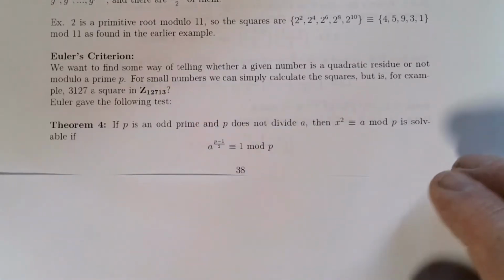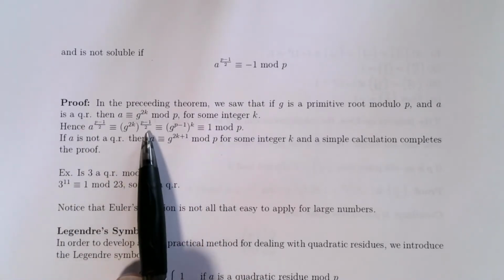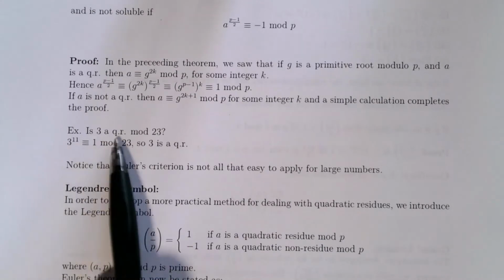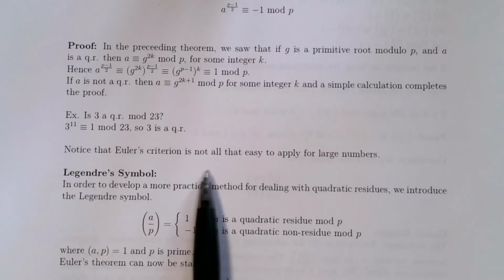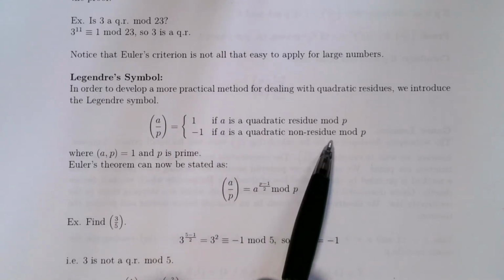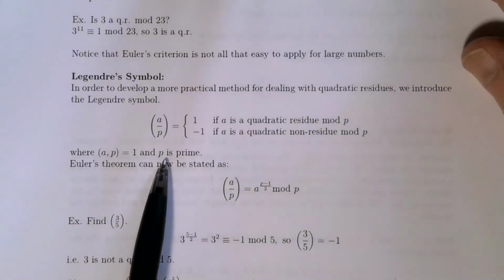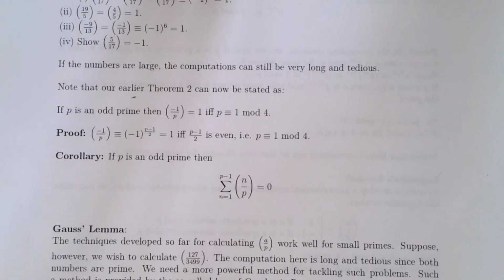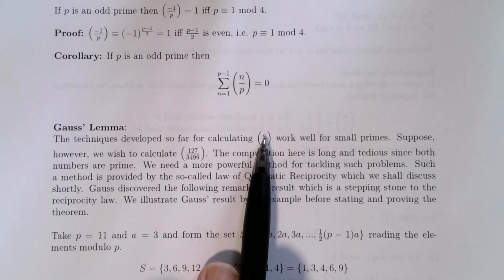Journey into Algebra and Number Theory: Quadratic reciprocity: Part 2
Euler's criterion